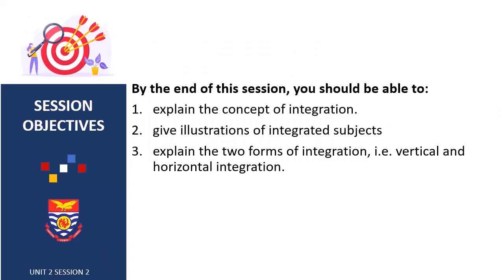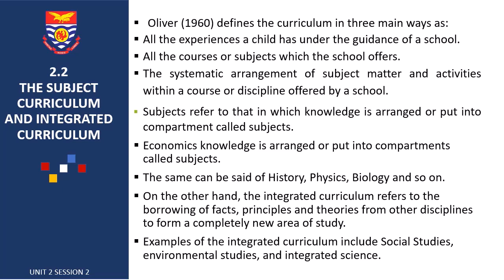The meaning and scope of social studies Unit 2 Session 2